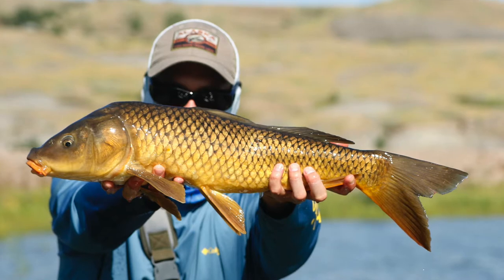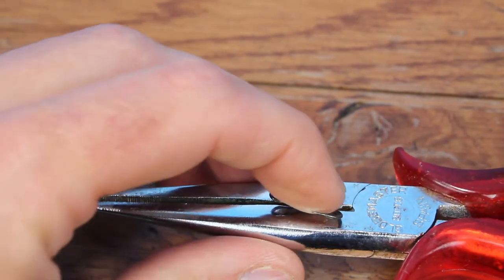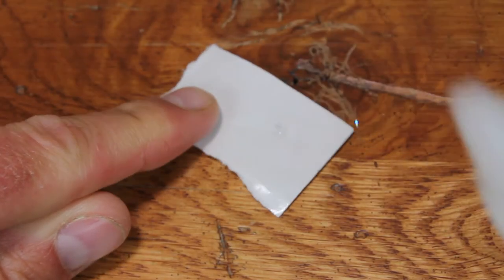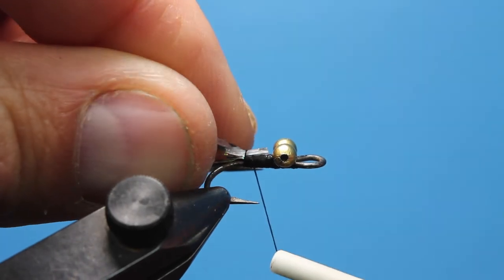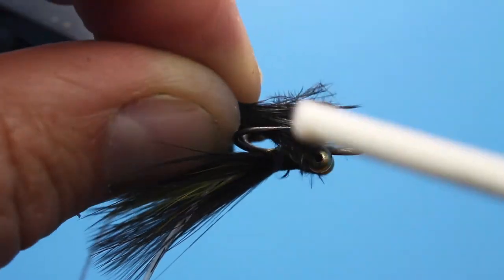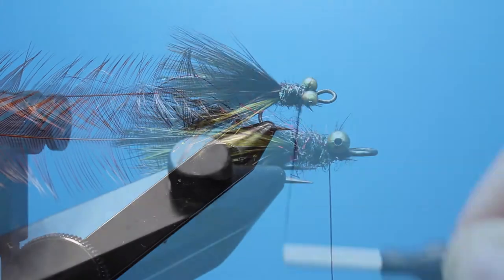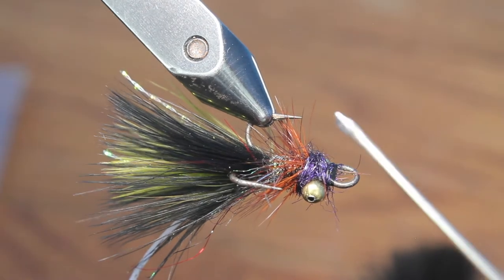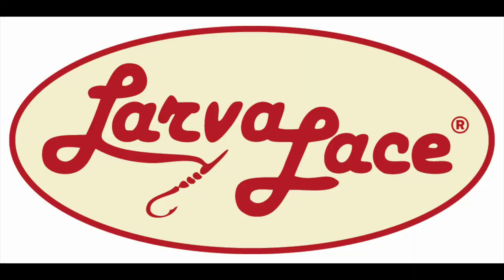Double Trouble Carp Fly Tying Tutorial / Larva Lace / Common Carp Bass Trout Pattern / Better Angler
Want to catch carp on the fly? Use this pattern! The Double Trouble is a fly that catches fish. Specifically….common carp. It is best used during spring and summer months; but works year-round on many species. The Double Trouble is an innovative pattern that will make you a better angler. What Larva Lace material do you like most in this fly?

Double Trouble Fly Components Links:
140 Ultra Thread – Part # 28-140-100

Where you can view our online catalog, Request or Download a catalog, Shop our products, Check out our other how-to videos, See newly added products, Utilize our rig builder option for customizing rigs to fit your specific needs.

Interested in becoming a distributor? Contact Lorie to discuss dealer pricing.